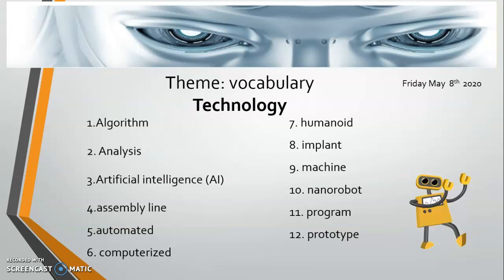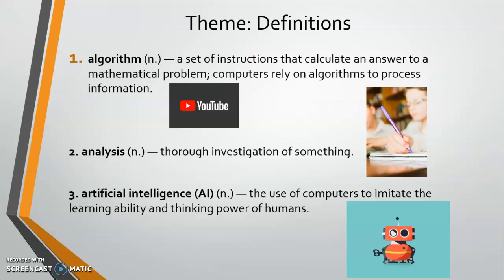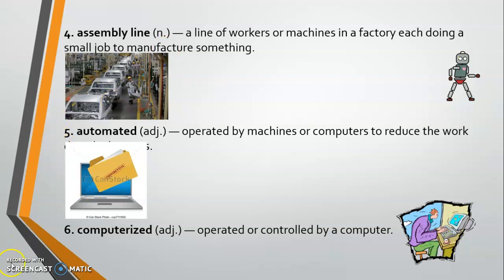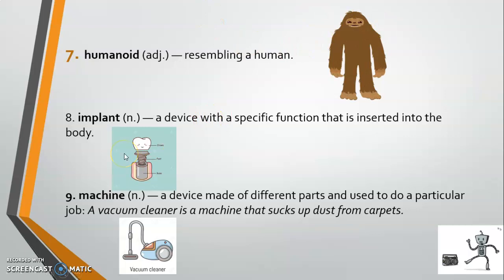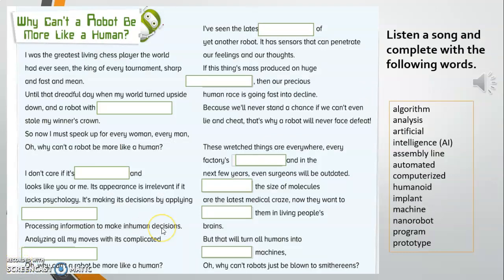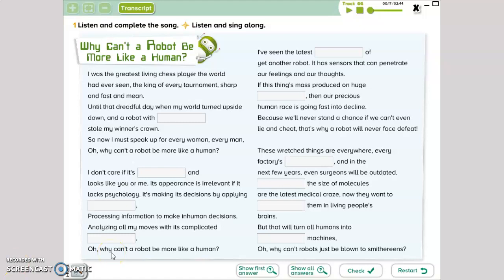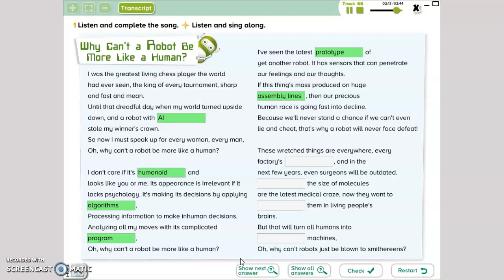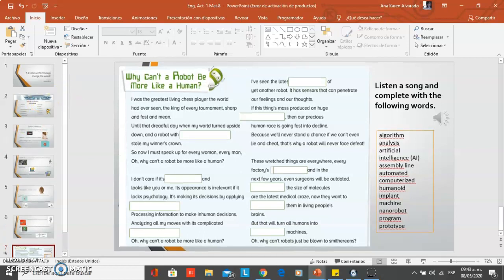Eng. Act. 1 May 8